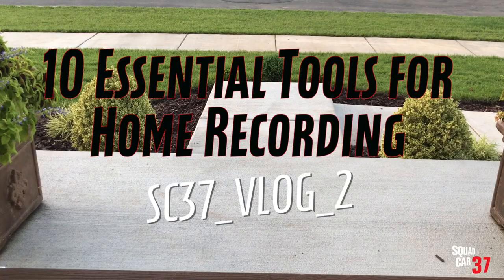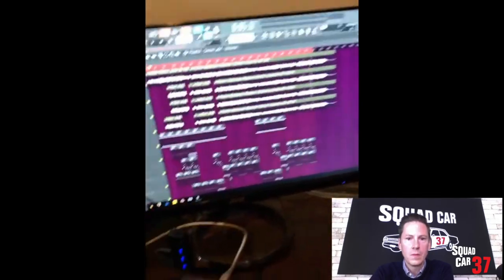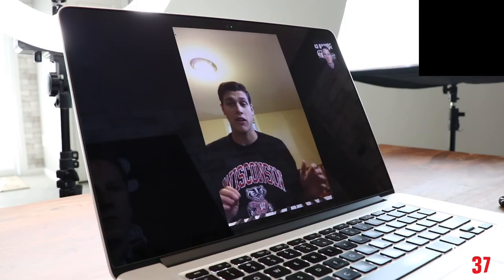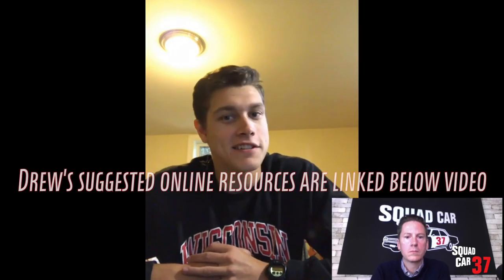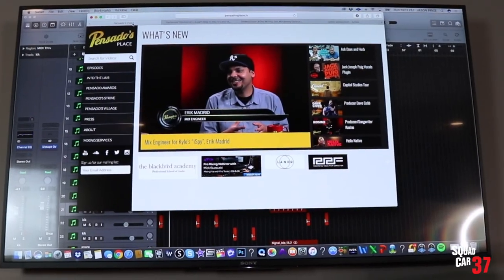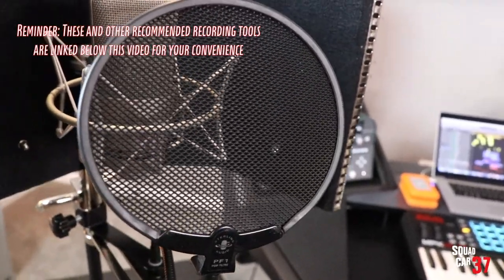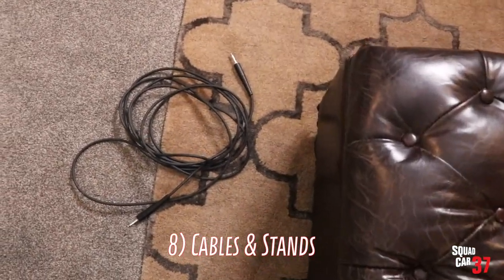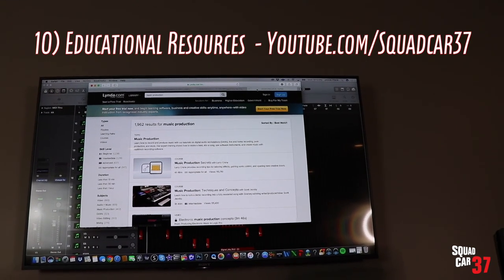10 Essential Tools for a Beginner Home Recording Studio | SQUAD CAR 37 VLOG 2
Included below are my recommended 10 Essential Tools for Starting Your Home Recording Studio. I’ve added direct Amazon links to many of my recommendations.

Laptop
Apple 15” MacBook Pro 2.8GHz $2249
Great Alternative - Apple 13” MacBook Pro $1279

Audio Interfaces
Universal Audio Apollo Twin MKII DUO
Option with eight inputs - Focusrite Saffire Pro40

Microphones
Neumann TLM 103 Condenser Microphone $1099.95
Shure SM57 $99

Keyboard/Controller
AKAI Professional 49-key USB MIDI keyboard
Xkey 25-Key Portable Musical Keyboard by CME $99.99
Akai Professional LPK25 | 25-Key Ultra-Portable $66.58

Headphones
Audio-Technica ATH-M50x Headphones $149.00

Reflection Filter
SE Electronics Reflection Filter $199

Additional Suggested items:
Adam A7x Ribbon Monitors with X-ART Tweeters - Pair

Auralex Acoustics MoPAD Monitor Acoustic Isolation Pads, 2" x 4" x 12", 1 Pair, Charcoal $30.42

Music production/licensing
Please reach out if you have any music production or licensing needs.